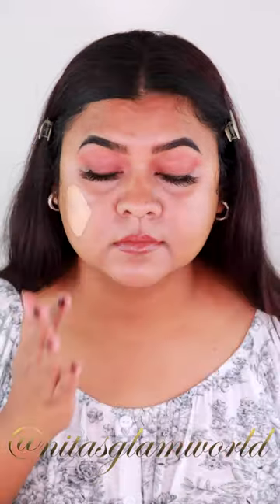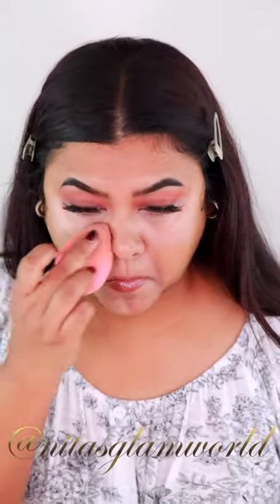This Brand New Foundation From Hourglass Is Literally Filter in a Bottle!! AMBIENT SOFT GLOW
Have you tried this foundation from Hourglass? This foundation gives your skin a very soft glow and makes your skin look airbrushed!

All the products shown in this video have been bought with my own money. I don't intend to promote or demote any product or any company through this video. Thank you for your support! This channel doesn’t take any responsibility for any harm, side-effects, illness or any health or skin care problems caused due to the use of our content or anything related to this. Any information associated with this video should not be considered as a substitute for prescription suggested by doctor or health care professionals. Please do a patch test before using any of these products and see if it suits you or not. Everybody has different skin, hair. I can't guarantee that everything I recommend will suit you. I share my own personal experience through my content. I don't intend to hurt anybody or anything through this video.